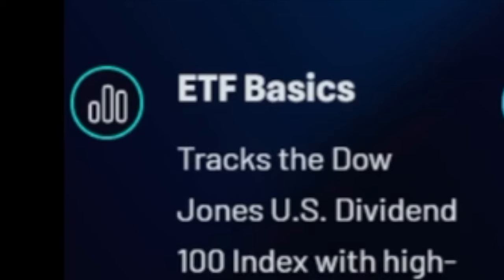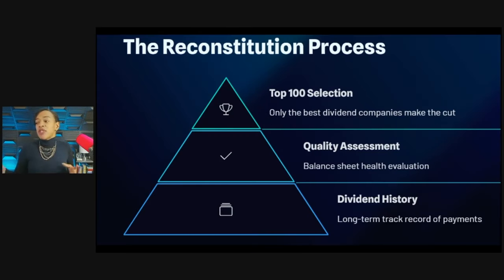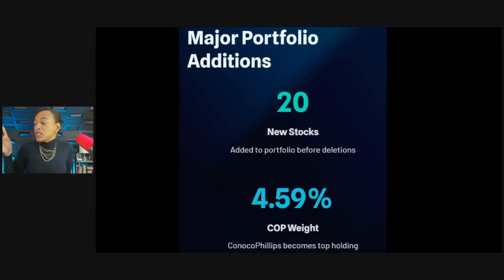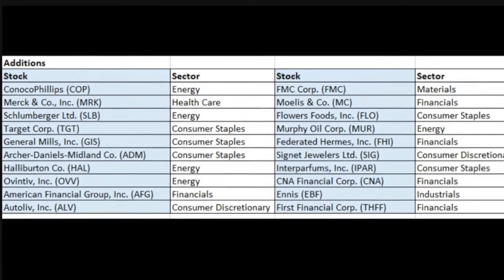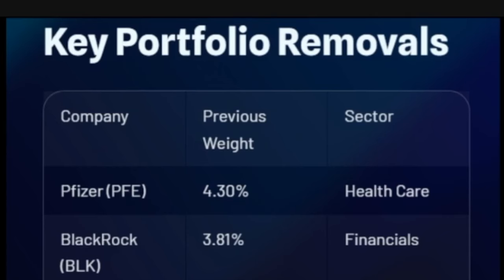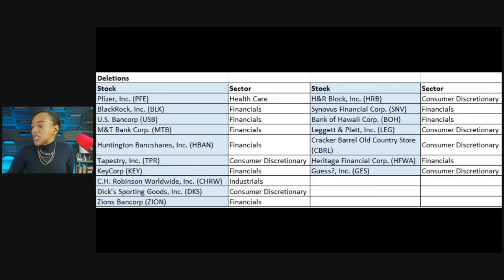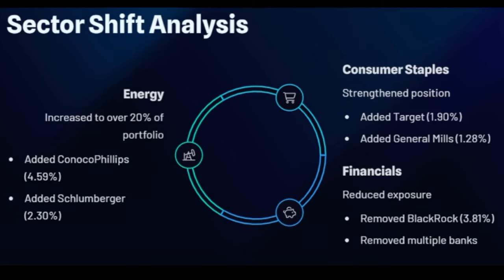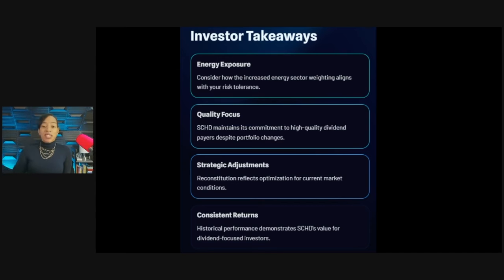SCHD Just Made BIG CHANGES 🚨2025 Reconstitution ￼UPDATE!!!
SCHD Just Updated Its Holdings for 2025! Here's What Changed! 🚨

The Schwab U.S. Dividend Equity ETF (SCHD) just completed its March 2025 reconstitution, and the big changes might impact your portfolio! In this video, we break down:

✅ New Stocks Added – Who made the cut?
🚫 Stocks Removed – Which companies got dropped?
📊 Sector Shifts & What It Means for Investors
📈 SCHD Performance & Dividend Yield Update

If you’re investing in SCHD for passive income and long-term growth, understanding these updates is critical for your strategy! Watch now and stay ahead of the market!

📩 Start your investing journey today

Hey! Try it using my code and we’ll each get $5. RGTGVQC

I’m getting CASH BACK on my shopping and don’t want you to miss out. Use my link to join Rakuten and stack a $40 bonus on top of Cash Back.

Chapters
00:00 INTRO March 2025 reconstitution
00:19 UNDERSTANDING SCHD
01:18 IMPORTANCE OF Reconstitution
01:47 ADDITIONS
02:33 REMOVALS
03:36 SECTOR SHIFT
04:30 STEADY DIVIDEND GROWTH
06:00 PERFORMANCE
06:39 KEY POINTS
07:47 OUTRO LIKE SUBSCRIBE SUPPORT